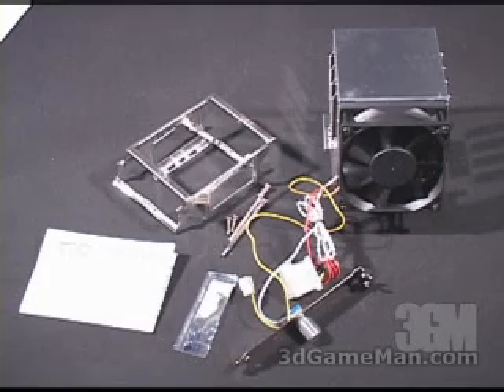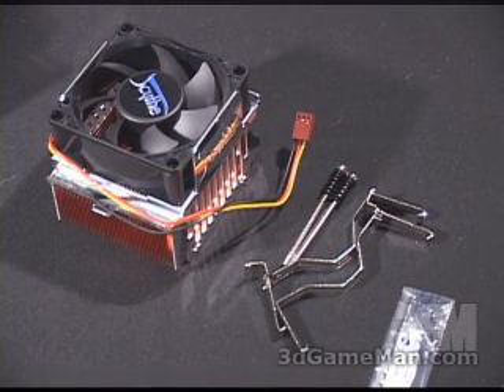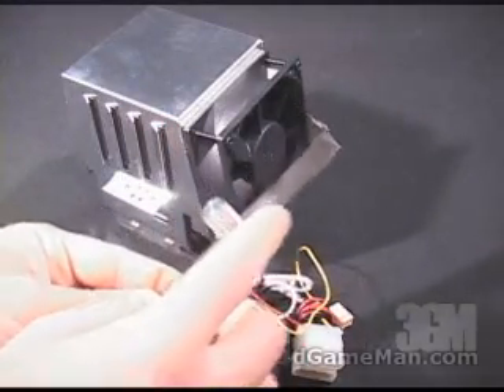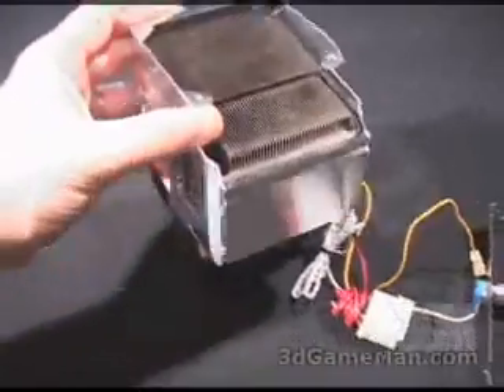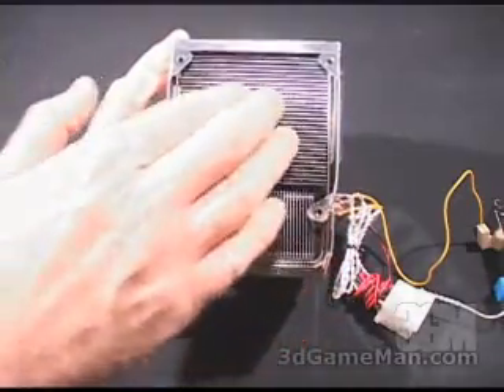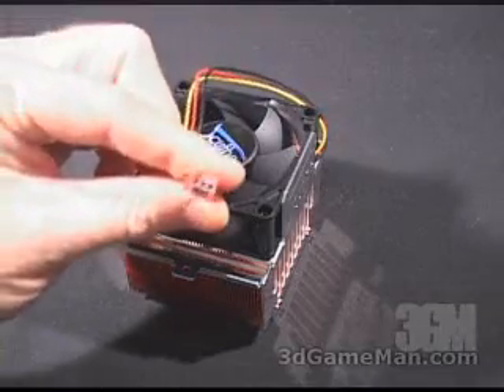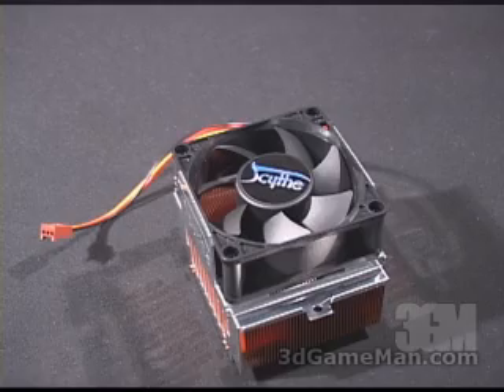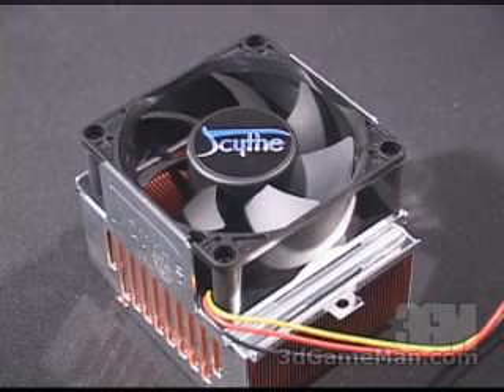#481 - Scythe Coolers (FCS-50 Heatlane & Kama)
Scythe Coolers (FCS-50 Heatlane & Kama)